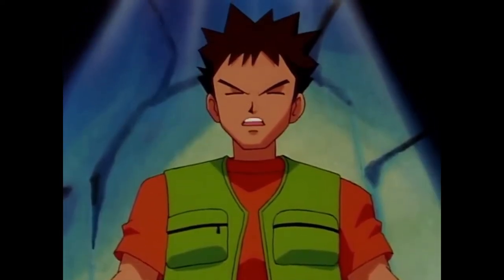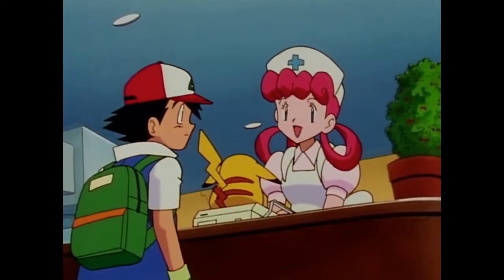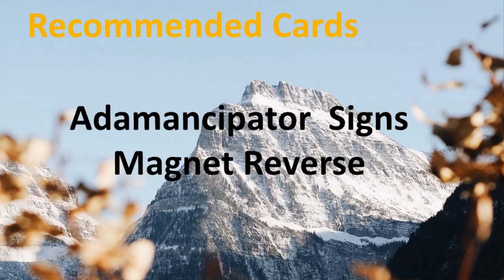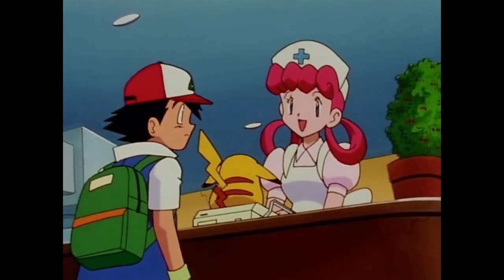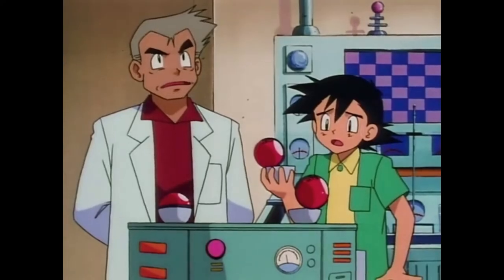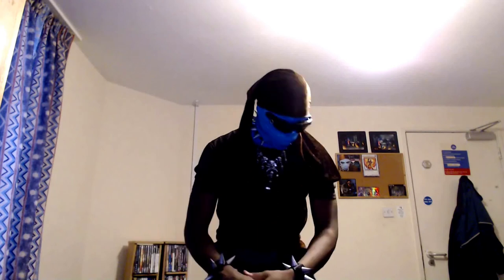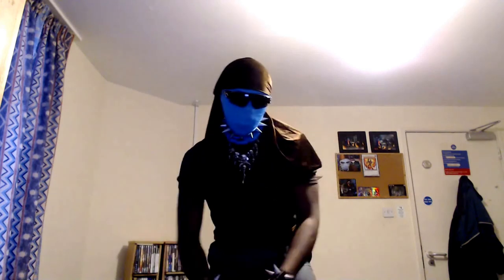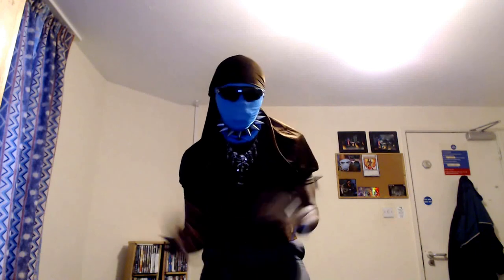How 2 Yugioh Spell Recommendations Rock